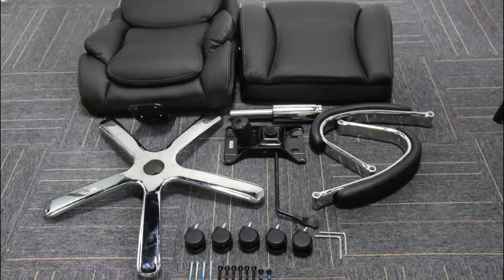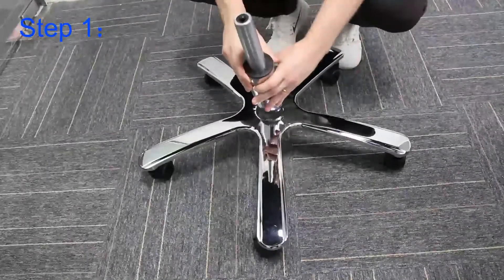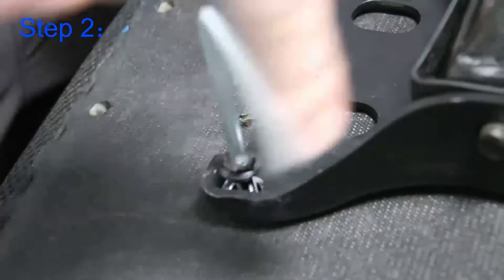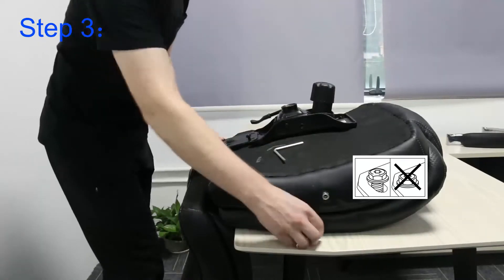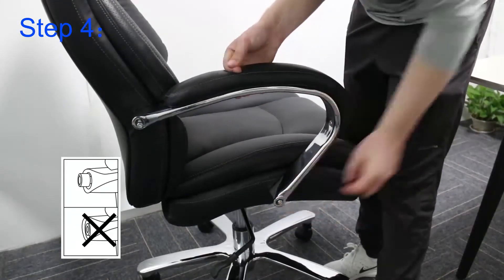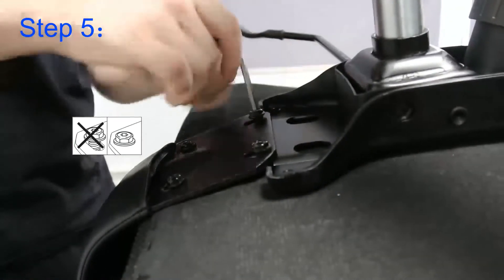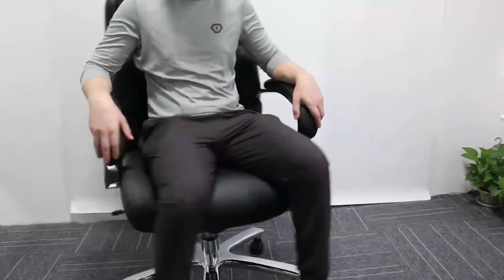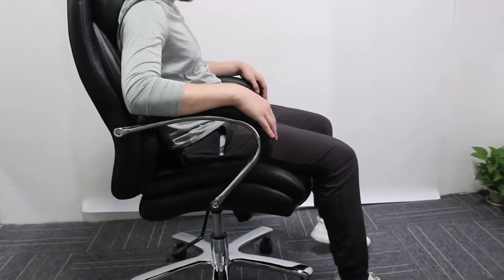AmazonBasics Big & Tall Executive Office Desk Chair Adjustable with Armrest, 500 Pound Capacity